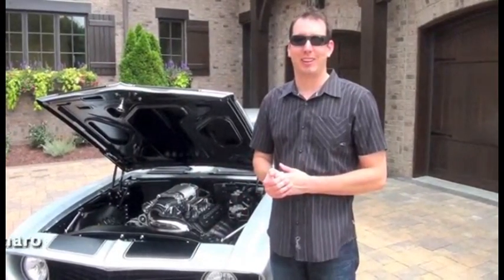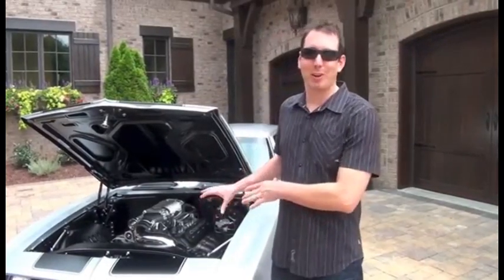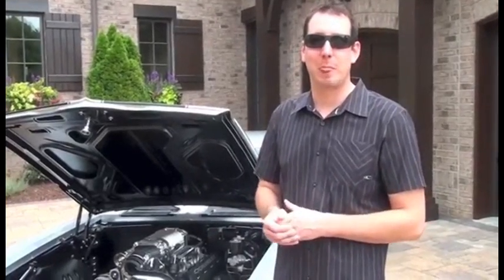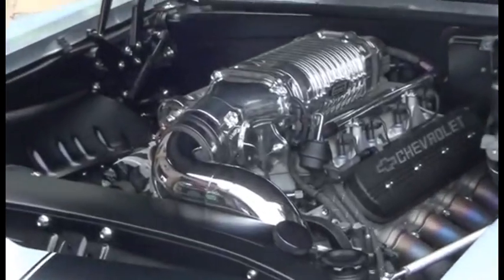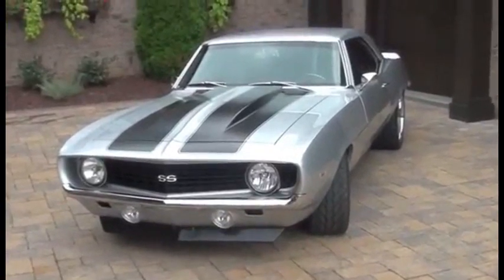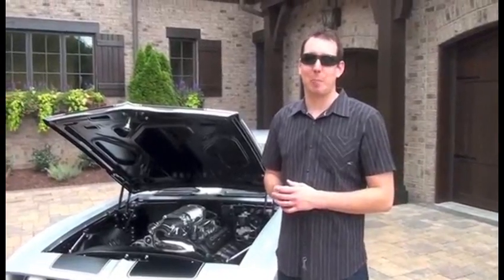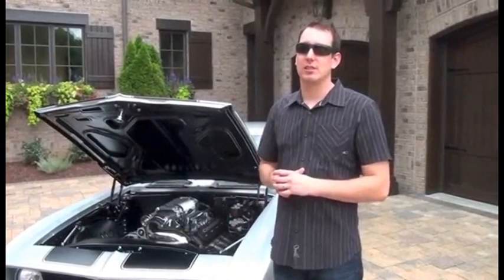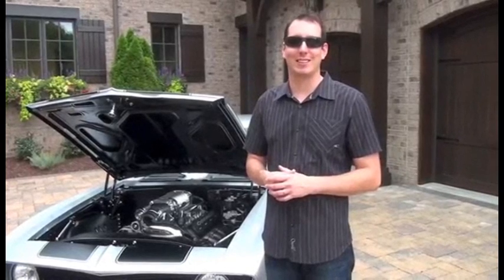Racer's Dream Garage Calendar - Kyle Busch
Enjoy this behind the scenes video at the photo shoot for the Racer's Dream Garage Calendar with Kyle Busch.